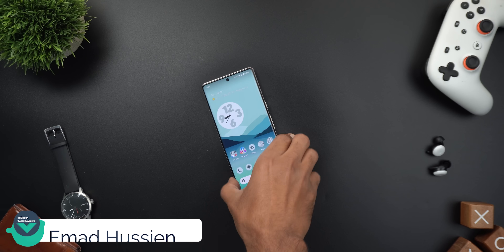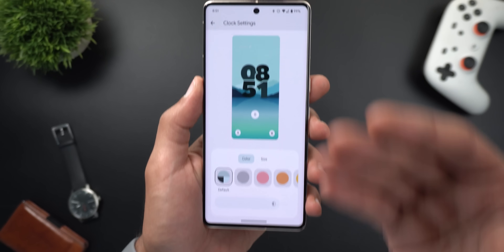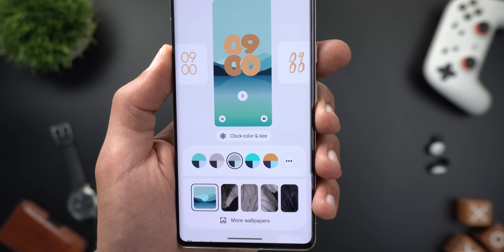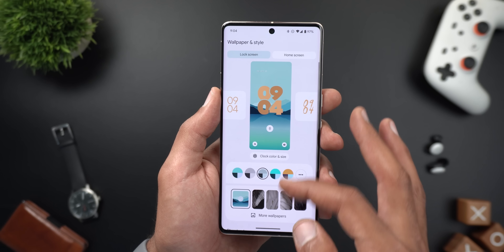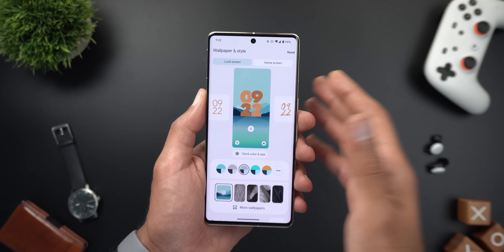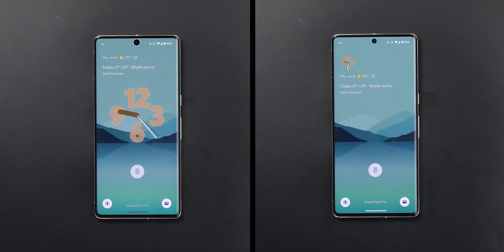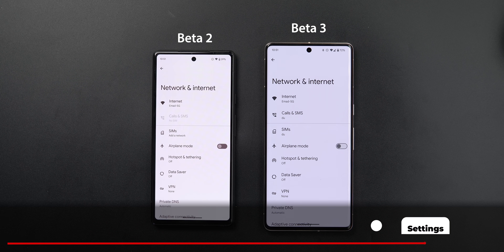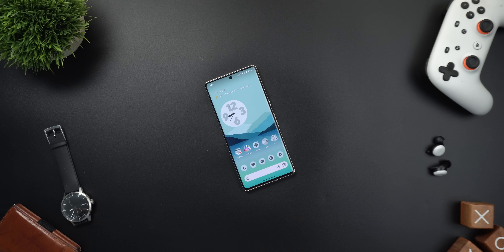Android 14 Beta 3: Finally, The Lock Screen Customizations We Waited For!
ANDROID 14 BETA 3 IS OUT!
With Android 14 Beta 3 comes one of the most requested features the lock screen customization options and It made a big difference. I will show you all the new changes on my Google Pixel 7 Pro.

**Chapters**
0:00 - Intro
0:16 - Lock screen & AOD
7:07 - Sponsor (UPDF PDF Editor)
8:46 - Lock Screen Clocks
9:18 - Home Screen
9:31 - Quick Settings
10:01 - Random Tweaks
10:38 - Settings
11:27 - Performance & Stability
12:24 - Outro